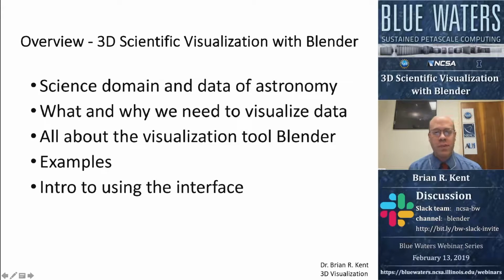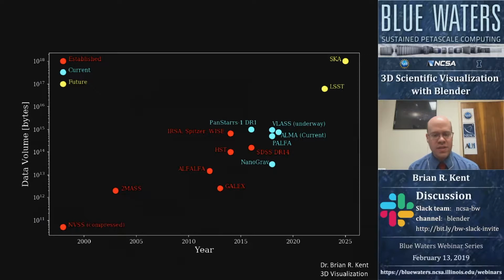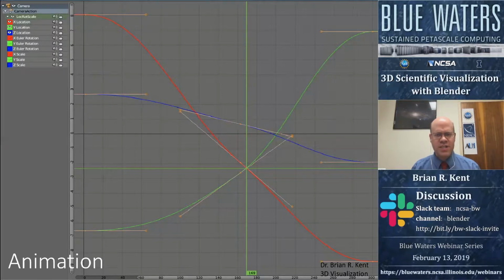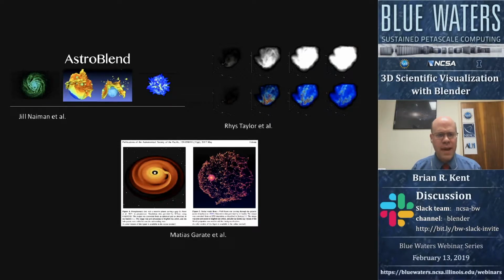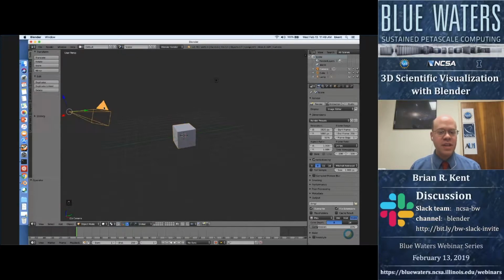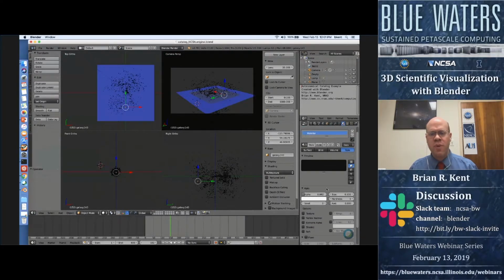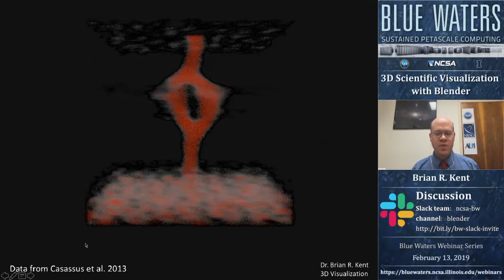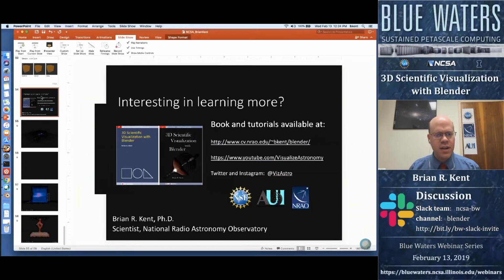3D Scientific Visualization with Blender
Brian Kent